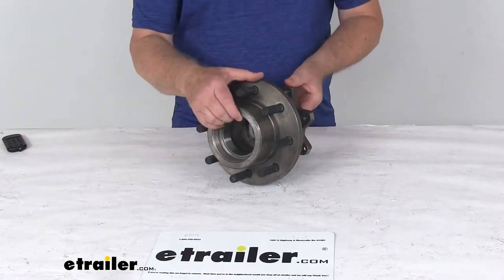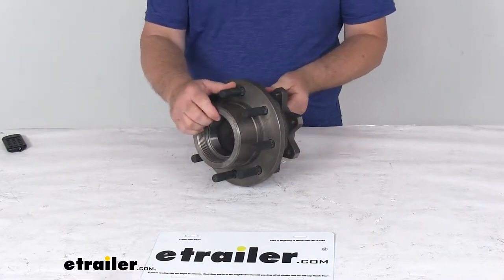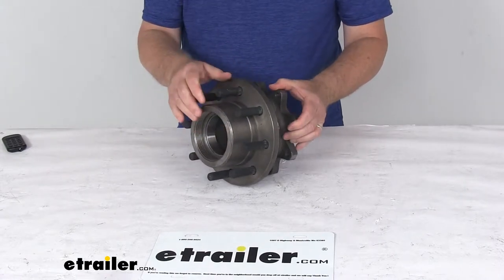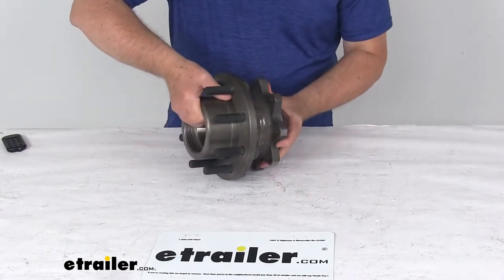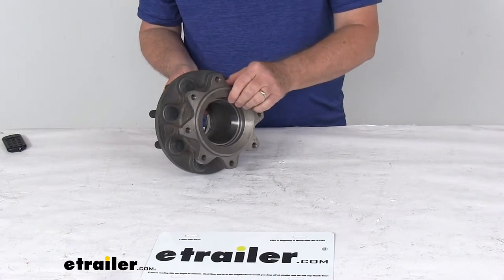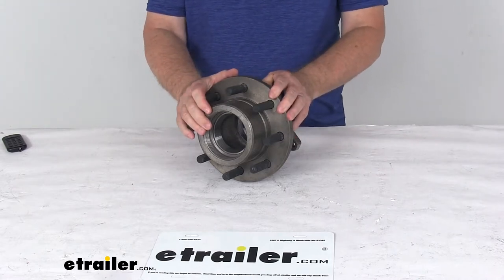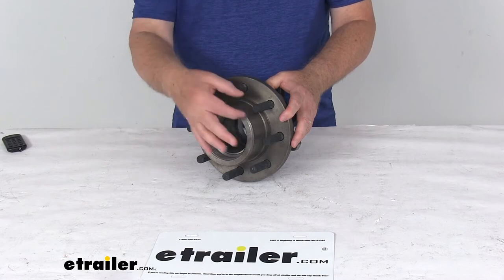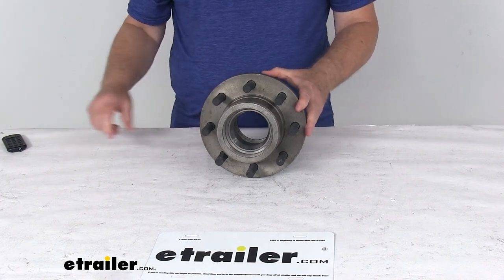etrailer | Complete Breakdown of the Kodiak Hub Spacer for 11" Rotor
Click for more info and reviews of this Kodiak Trailer Hubs and Drums:

Today we're going to take a look at the Kodiak Hub Spacer for 11-Inch Rotor on the Al Ko 10000 pound axles, with the eight on six-and-a-half inch bolt pattern. Now this hub spacer fits our Al Ko axle, provides an attachment point for an 11-inch diameter over the hub rotor. This fits a 10,000 pound Al Ko idler axle with the number 99 spindle. Now the rotor that will attach to this, attaches to the spacer, we do sell that separately on our website.This part if made of cast iron. Does include the wheel studs and the industry-standard bearing races right here already pre-installed and one back here. Now the bearings and the seals are sold separately to fit this.

The bearings you will need, the inner bearing part number would be part number 28580. The outer bearing part number would be 25580. And the seal's number would be part number T51153. And all those items we do sell separately on our website, and they're usually listed on this product page as a related product.Again, this application is for disc brakes with the Al Ko axle, a 9,000 pound to 10,000 pound axle. Rotor diameter we mentioned is 11 inches.

The wheel size that will fit on this is 16-inch dual wheels or 17-and-a-half-inch single wheel. The bolt pattern again, right here, is eight on six-and-a-half inches and the wheel stud diameter is five-eights of an inch. But that should do it for the review on the Kodiak Hub Spacer for an 11-inch rotor on the Al Ko 10,000 pound axles with the eight on six-and-a-half-inch bolt pattern.